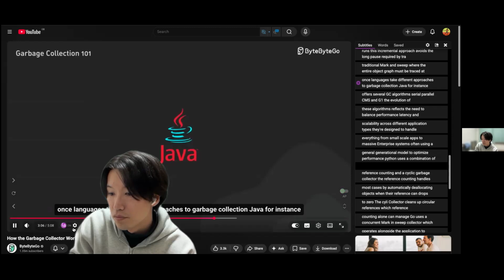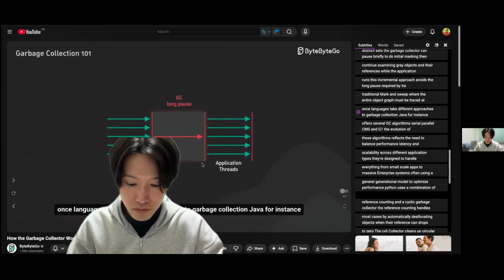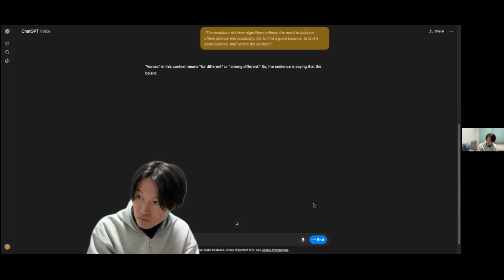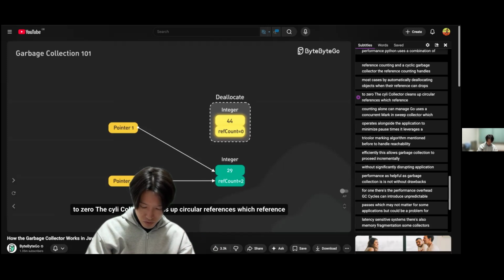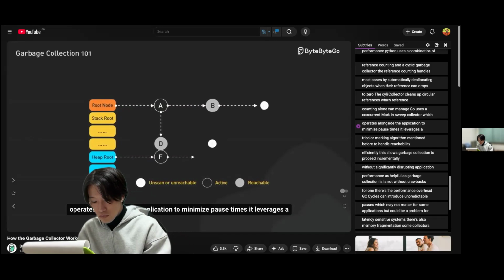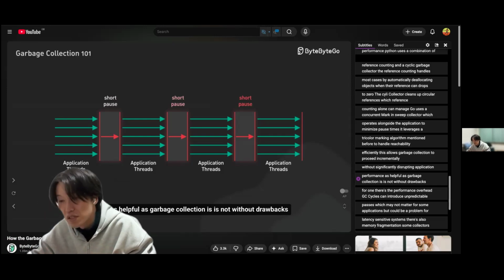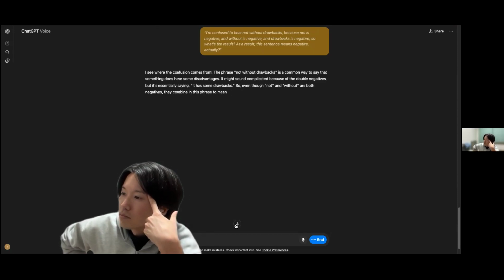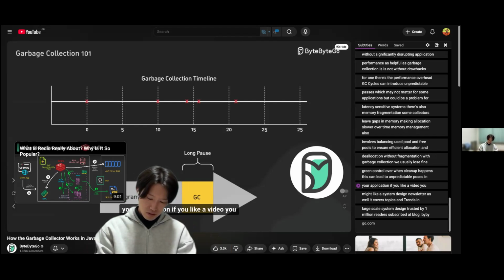[Listen&Understand]: How the Garbage Collector Works in Java, Python, and Go! 3.1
What a complicated video!
There are a lot of technical words.
Even though in Japanese, gobage collector is going to be difficult to understand.

📗Expressions・Phrases・Vocabulary
* reference counting and a cyclic gabage collector
* deallocating  = reclaiming, release to free
* As helpful as garbage collection is, it's not without drawbacks. = Even though garbage collection is helpful, it has drawbacks.
* memory fragmentation